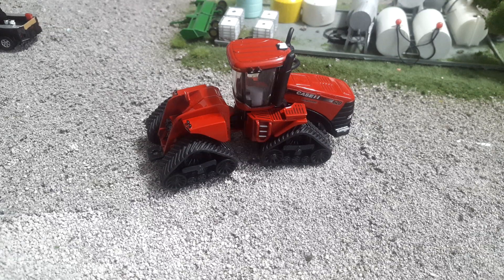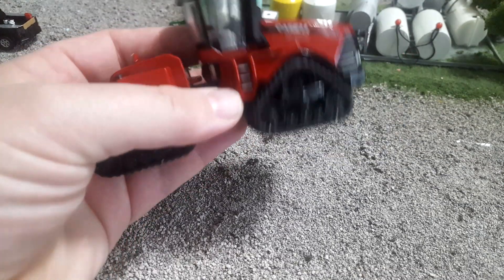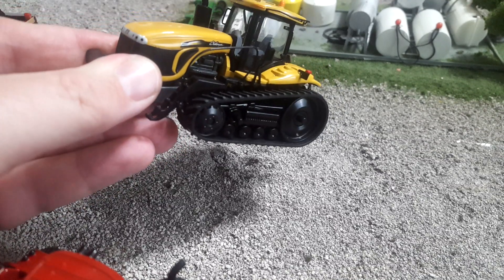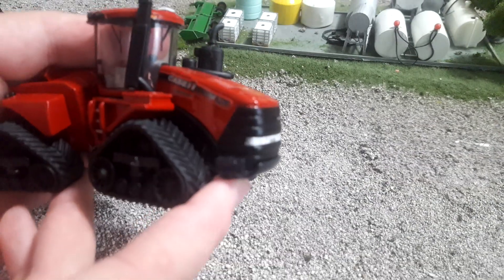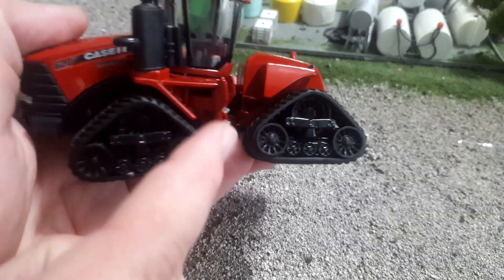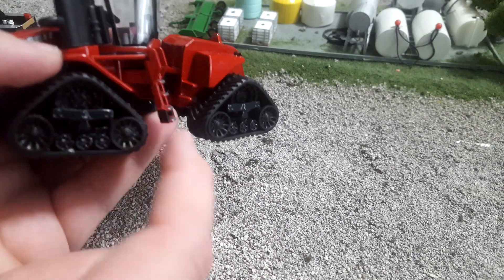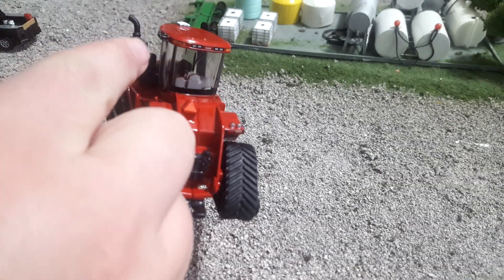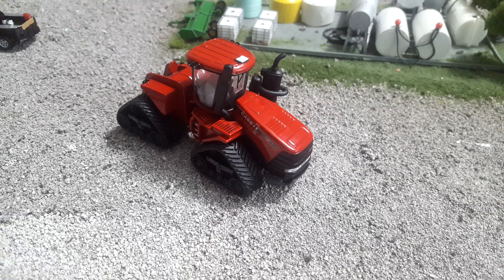1/64 Case IH 620 quad track from ertl review.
1/64 Case IH 620 quad track from ertl review.  The thumbnail is my custom 620 Steiger quad track.